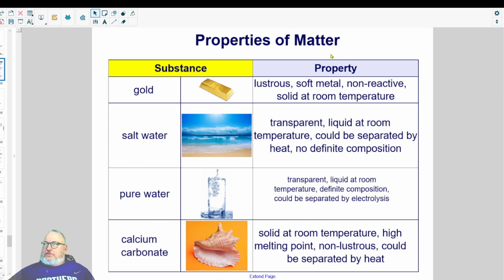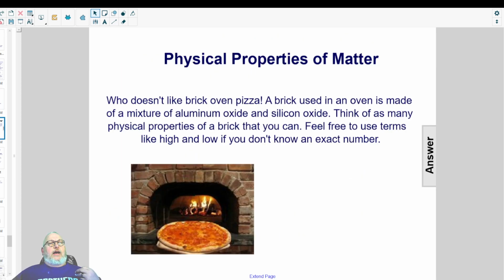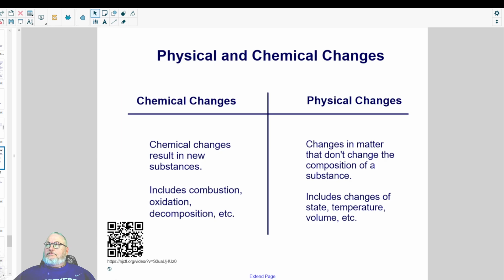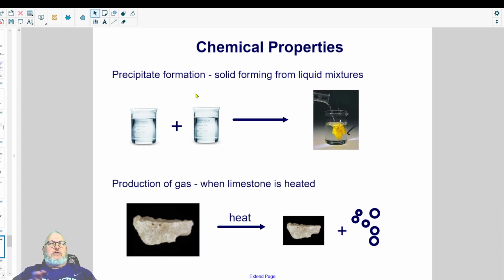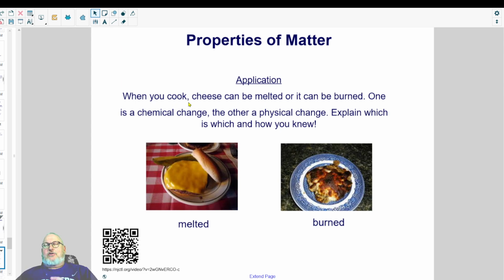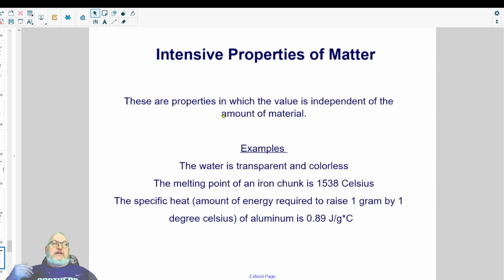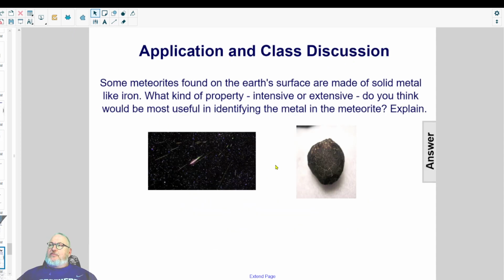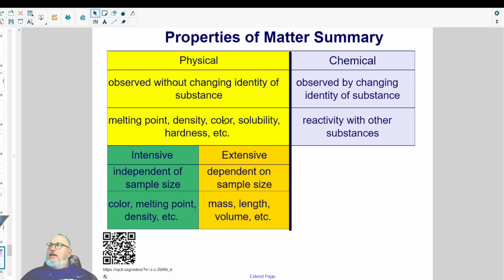Unit 6 Properties of Matter